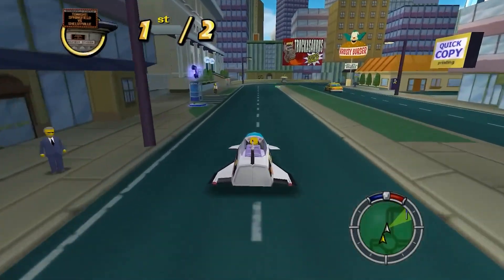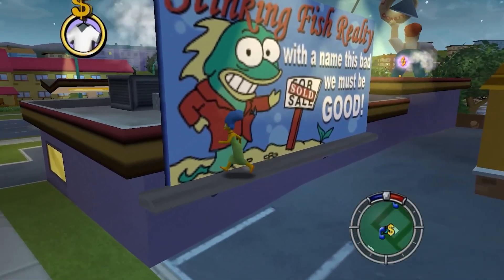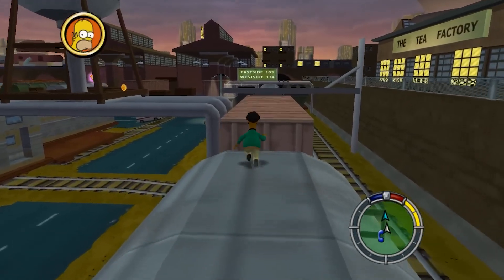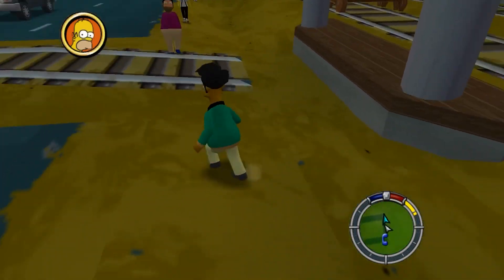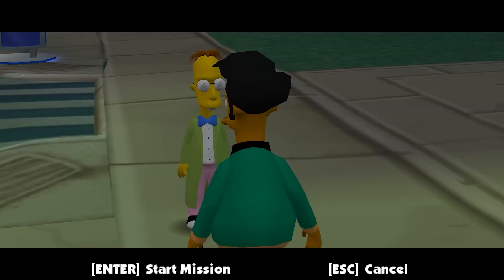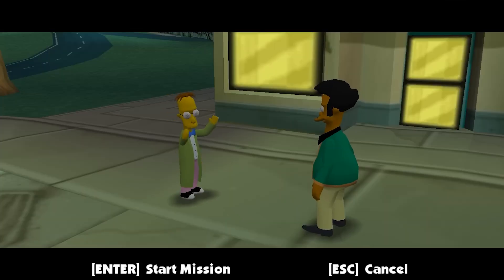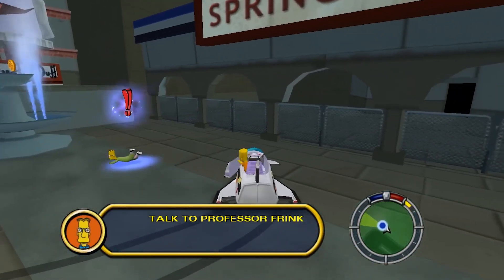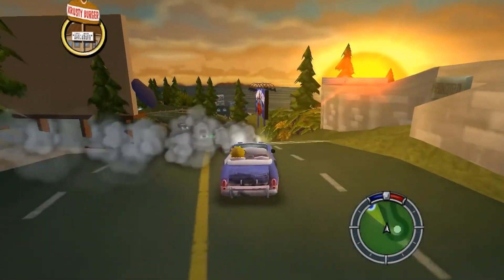Simpsons Hit & Run In 2024, Is It Worth It?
In this video, I dive into The Simpsons: Hit & Run, the beloved 2003 game that put Springfield in an open-world setting. From wild car chases to hilarious missions and a plot full of alien conspiracies, this game still stands out decades later. I'll break down the gameplay, storyline, and what makes Hit & Run such a unique experience for fans of both The Simpsons and classic gaming. Whether you’re here for the nostalgia or just curious about why this game is so iconic, let’s revisit Springfield together in this review!